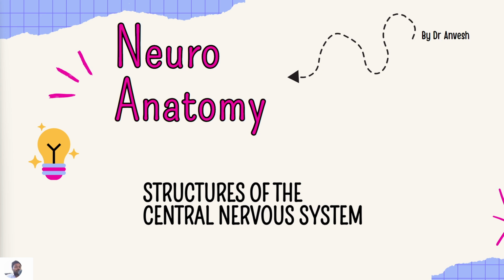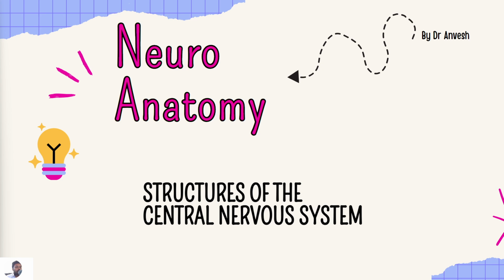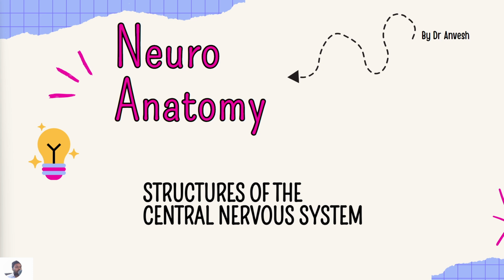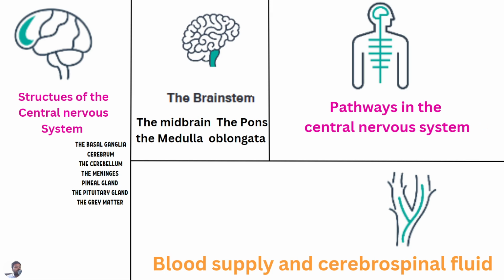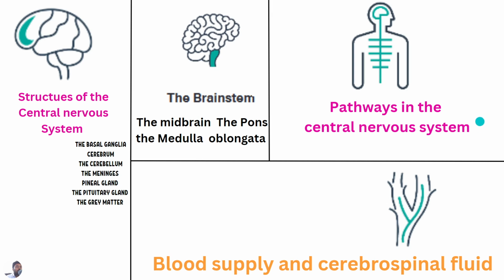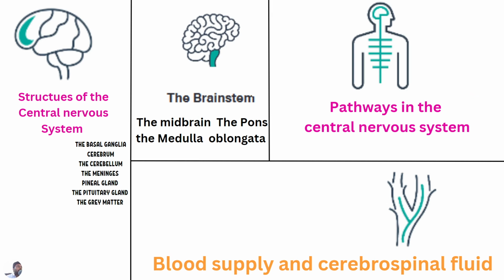Nervous System Anatomy